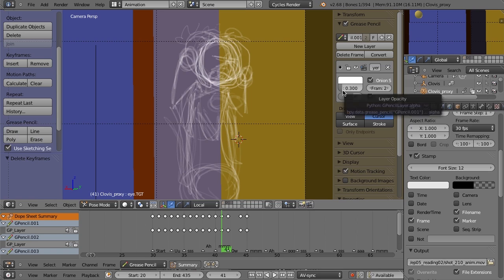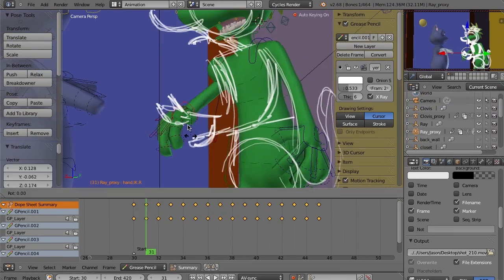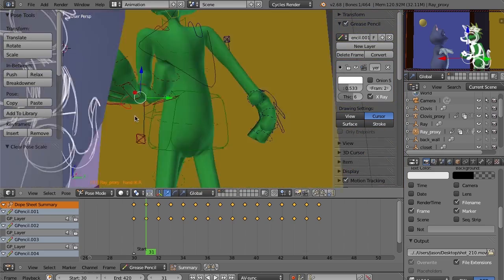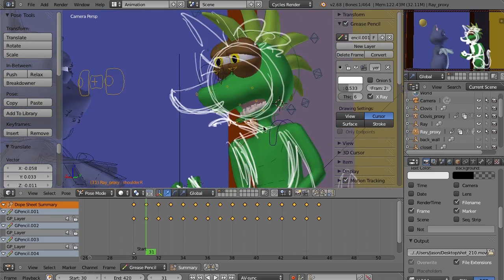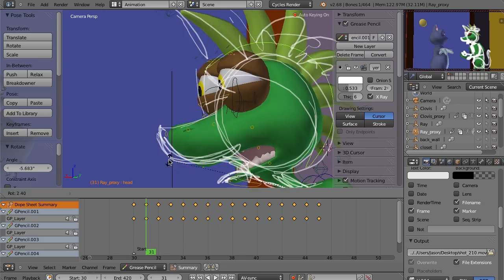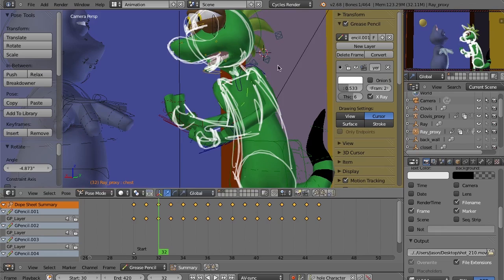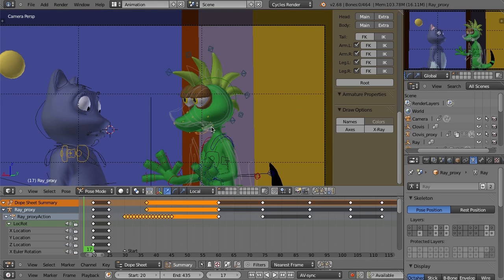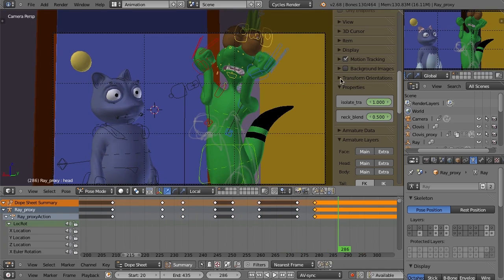How to Make Cartoons | A Behind the Scenes Look at Character Animation!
Have you ever wondered how animation is done? Do you wonder how cartoon characters are brought to life? Do you think computers do the all the work in 3D animation?

Join David Andrade as he shares an overview of the processes of 3D animation production, and gives a behind-the-scenes look at how laughter is made at Theory Studios.

Questions?

David didn't actually fall asleep (he's a robot) - snore sound effect